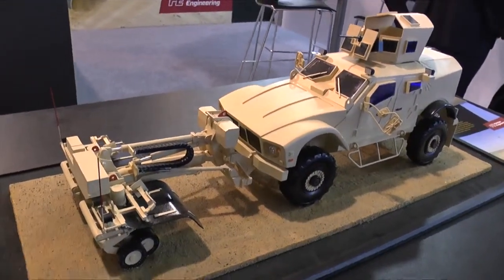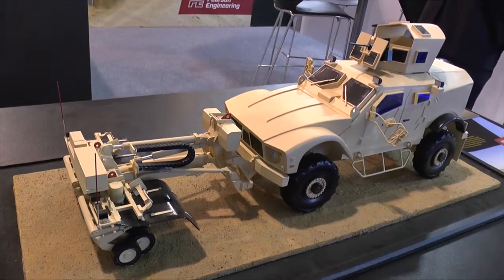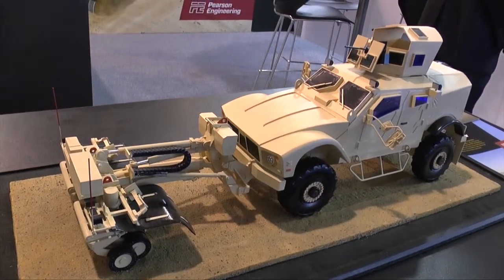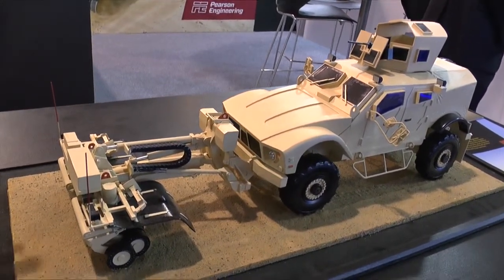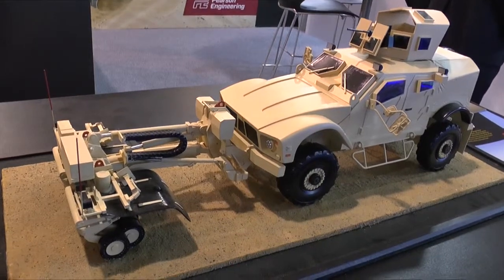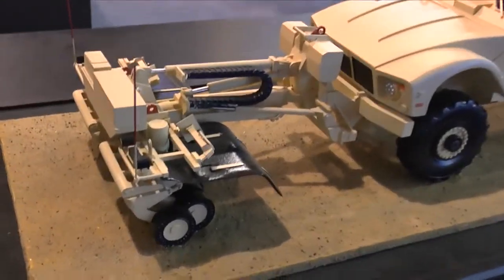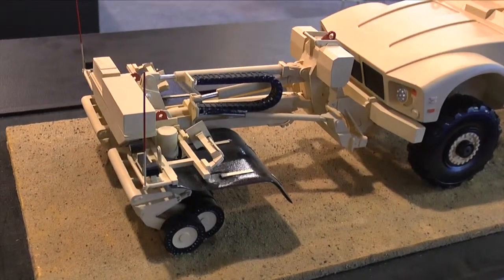SOFEX 2014 Pearson Engineering Mine clearing systems